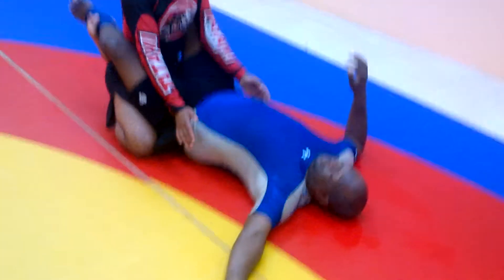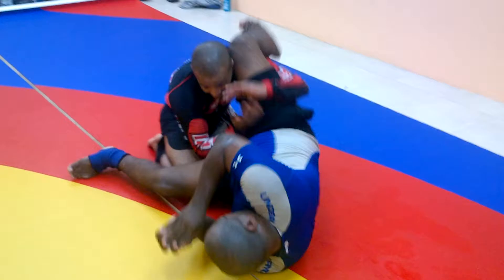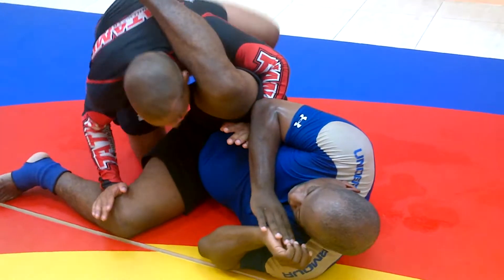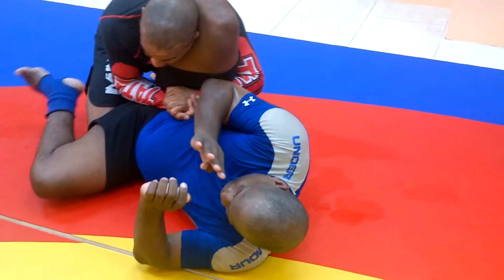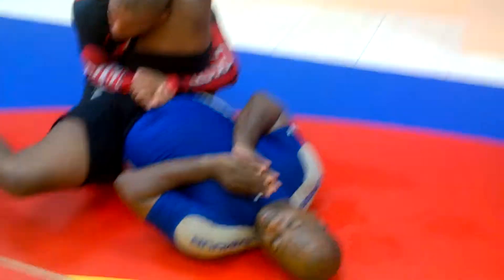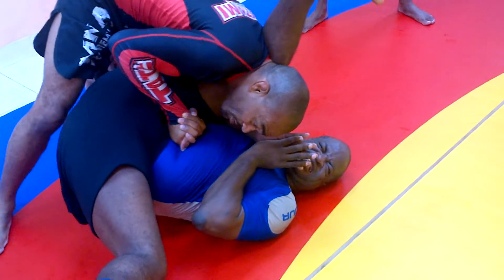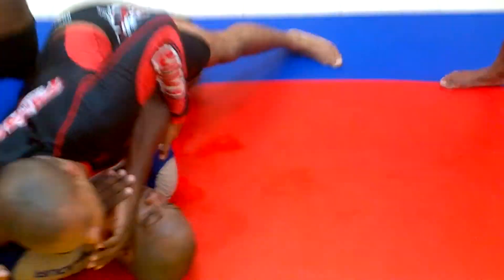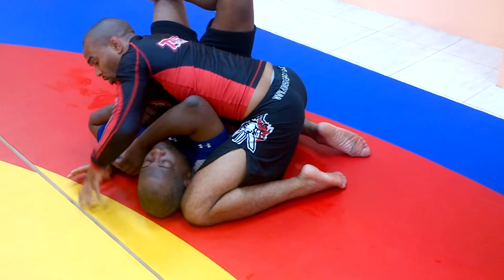bajanfights lionsden classes madden 2012